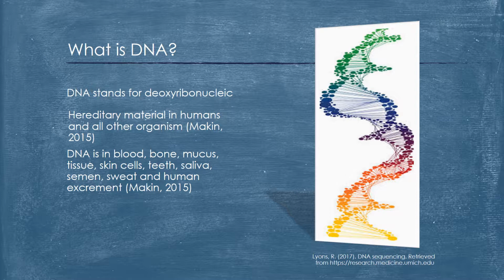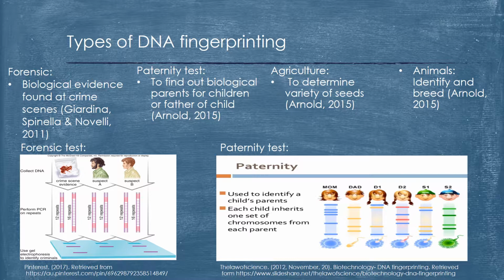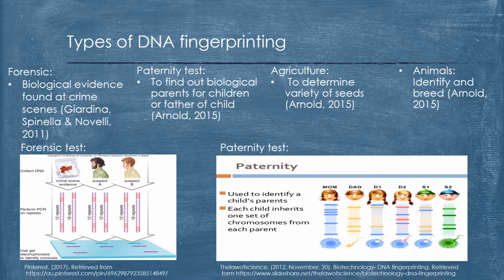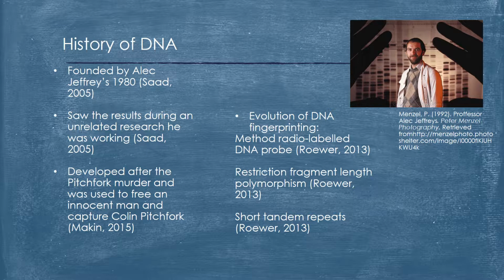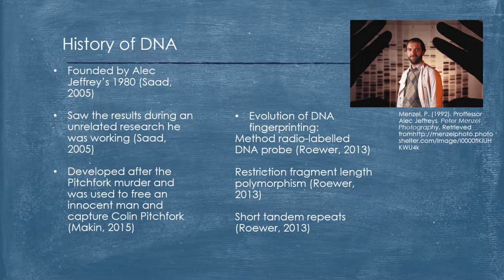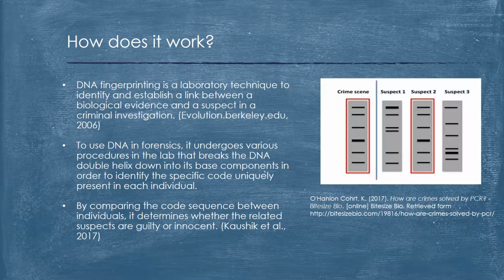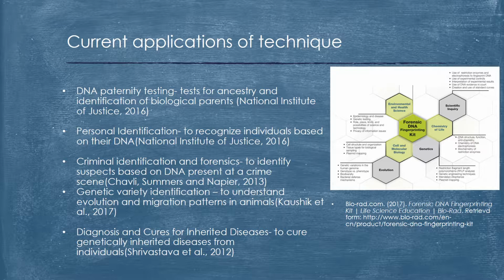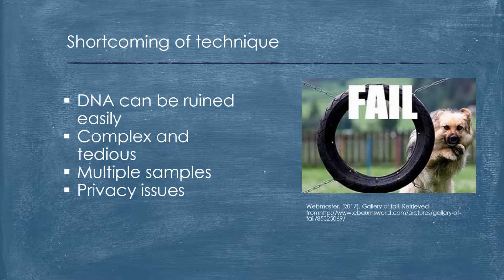DNA in fingerprinting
Subject BCM201